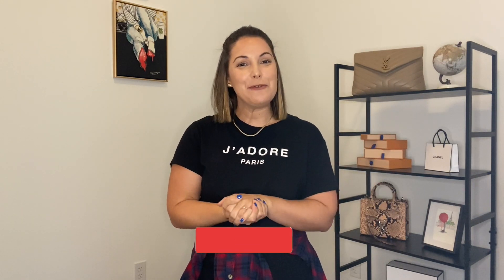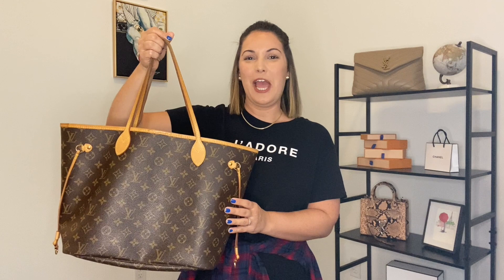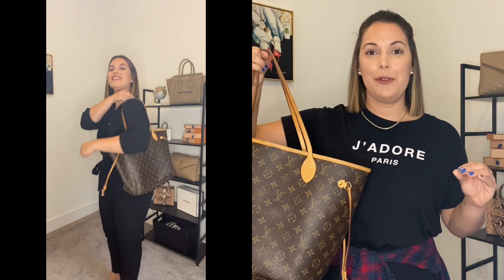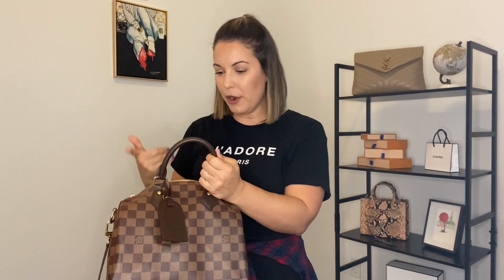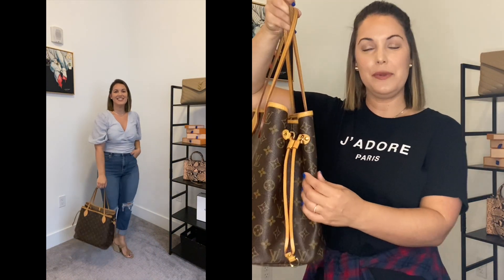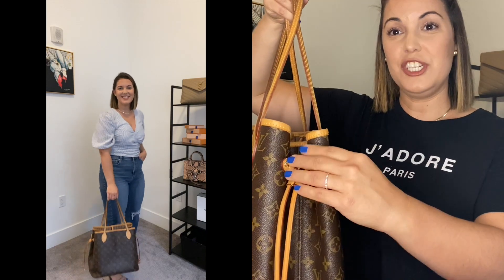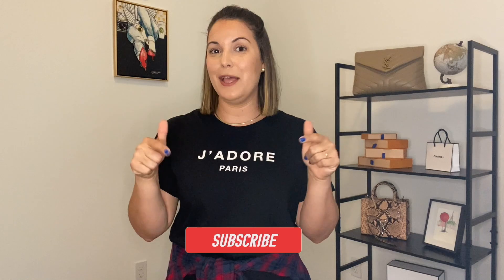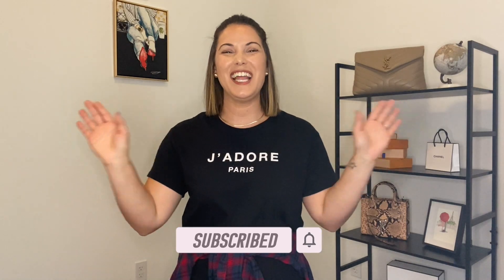HOW TO STYLE LOUIS VUITTON HANDBAGS for 3 different occasions including mod shots| mrs_leyva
Hello everyone! I wanted to put together a video which showed how to style three different Louis Vuitton bags for three different styles and occasions. I love to have bags which offer versatility and allow me to style them no matter what I will be using them for. Hope you enjoy! XO

Items Mentioned-
Louis Vuitton Neverful MM
Louis Vuitton Speedy B 25

Outfit # 1
Black Paper Bag Pants (similar)
Black Tunic (similar)
Black Strappy Heels (similar) (chunky heel)

Outfit # 2
Distressed Mom Jeans (similar)
Striped Blouse (similar)
Strappy Sandal (similar)

Outfit # 3
Flannel (similar)
Paris T-shirt (similar)
Black Leggings (similar)
White Sneaker (similar)

Earring: Henri Bendel (sold out) (similar)
Ring: Wedding Band
Top: (similar)
Flannel: (similar)
Nails: OPI Mi Casa es Blue Casa

Equipment-
Camera:  iPhone 11 Pro Max
Tripod with ring light
Clothing Rack
Bag Shelf